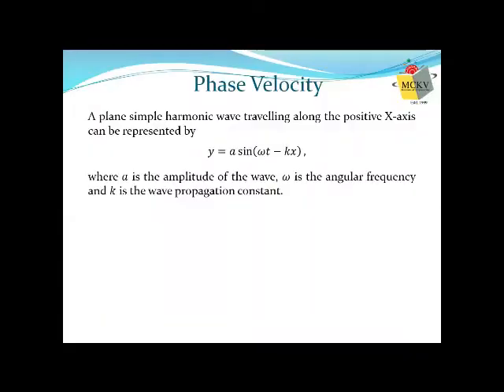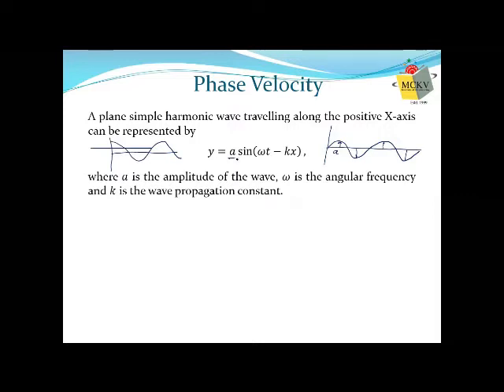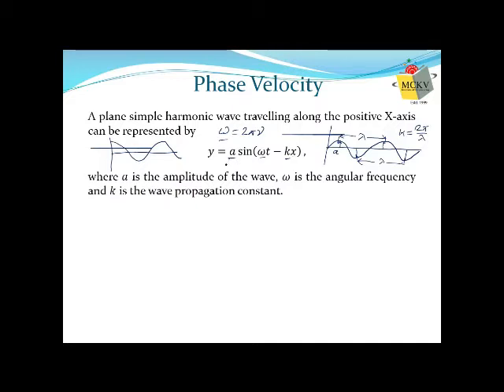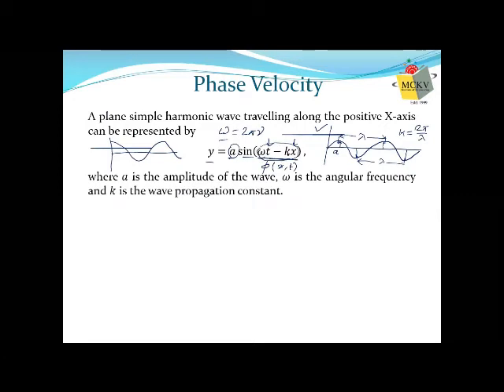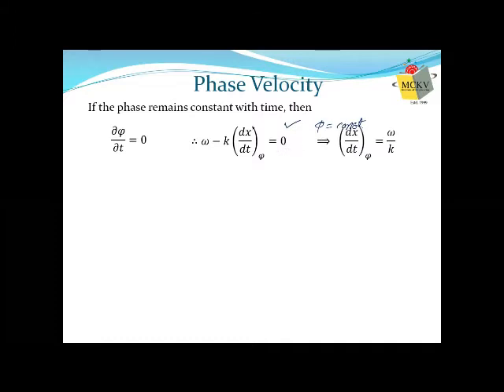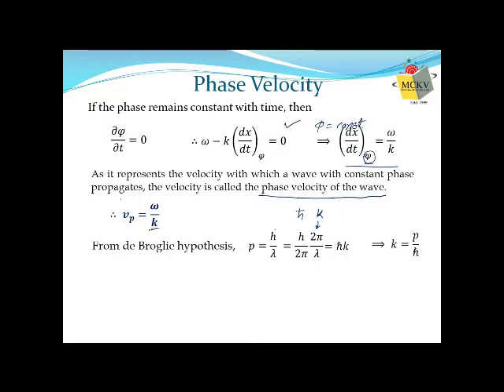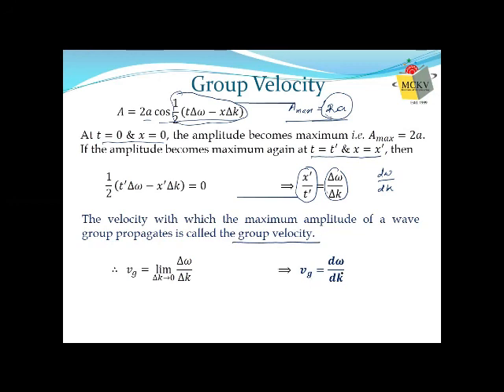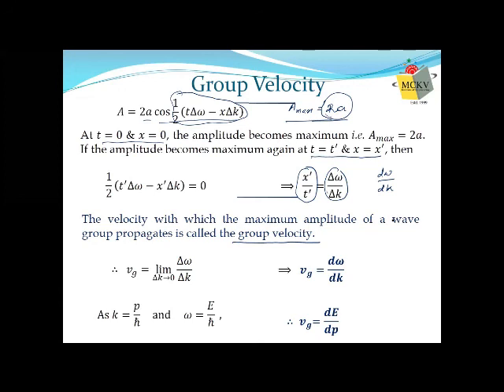Phase Velocity and Group Velocity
Concept & Derivations of Phase Velocity and Group Velocity